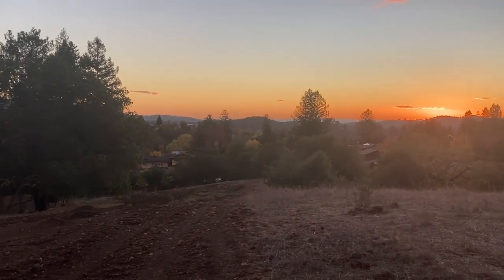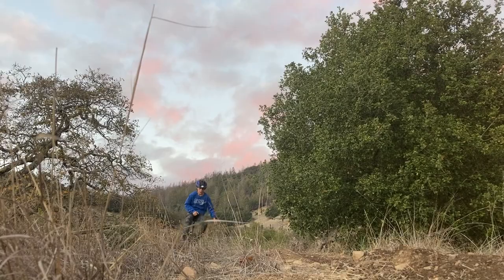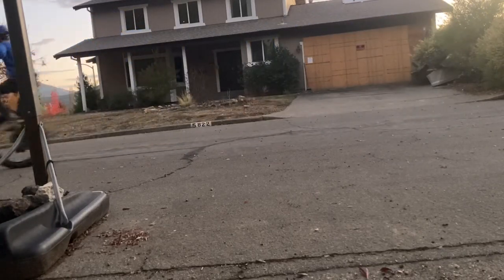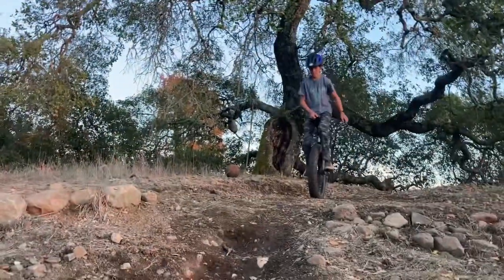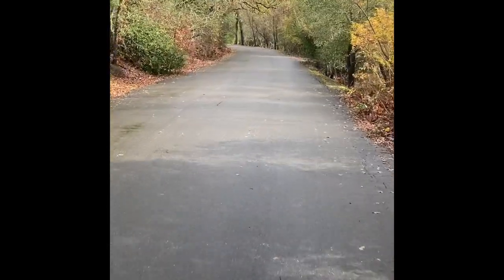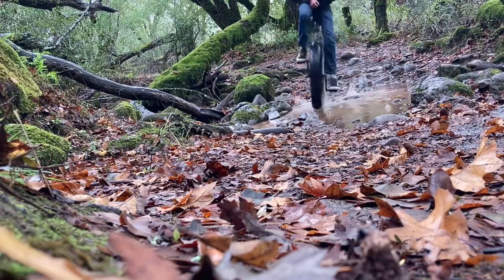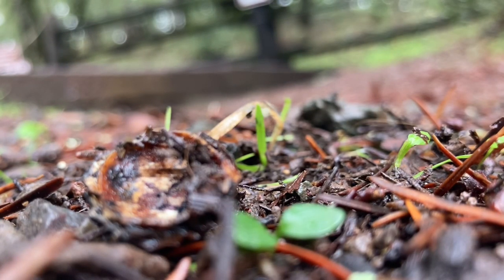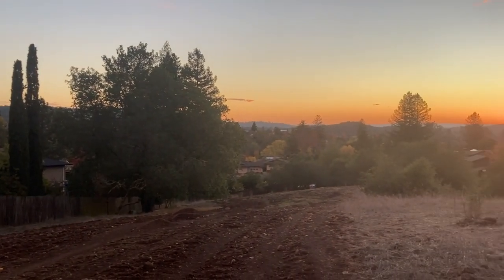Nimbus Hatchet 26 RIDE and REVIEW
The hatchet was a struggle on off camber sections, but with enough momentum you can push past it.